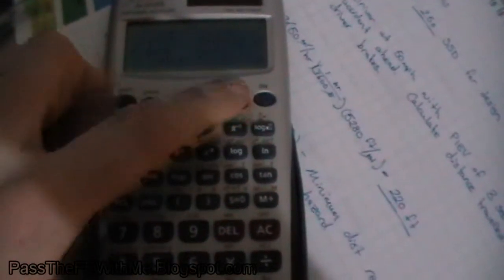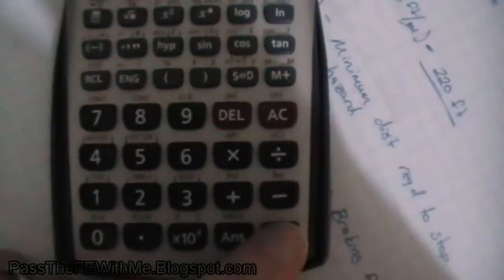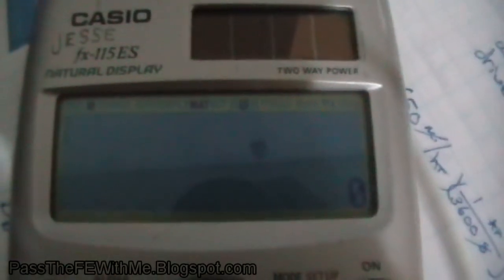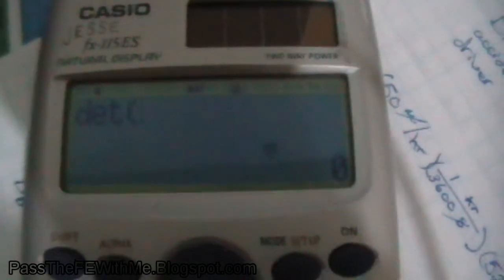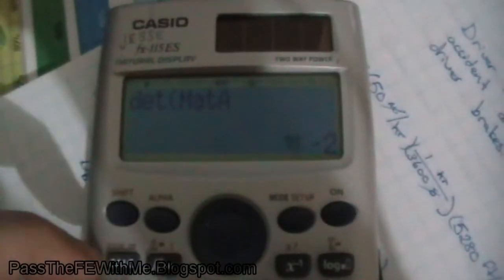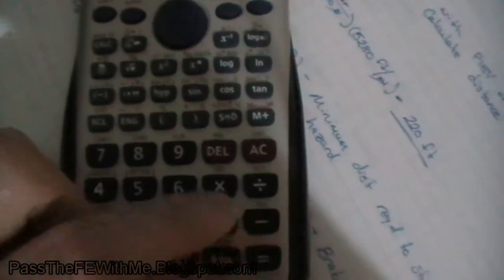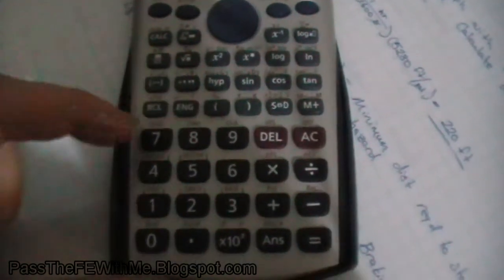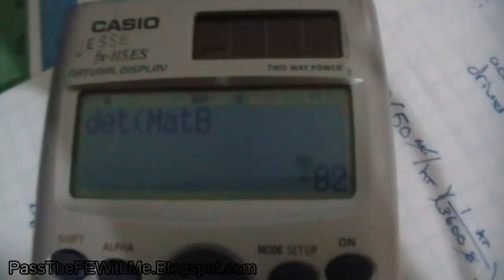FE Review: Matrix Determinants with Casio fx-115es calc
Video lesson on how to calculate the determinant of a matrix using the Casio fx-115es calculator. Review for the Fundamentals of Engineering (FE) aka EIT exam with me! Check out PassTheFEWithMe.blogspot.com for more FE Exam review videos.